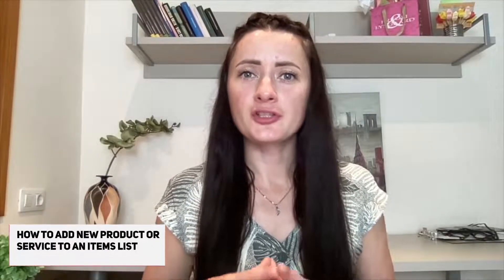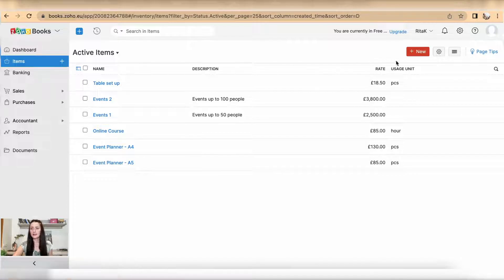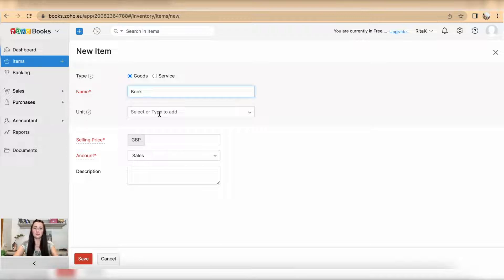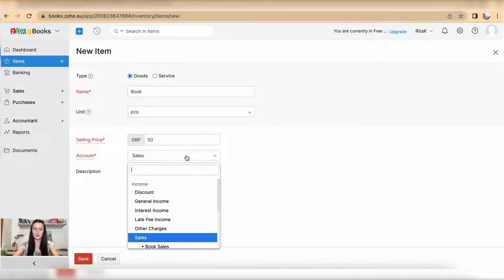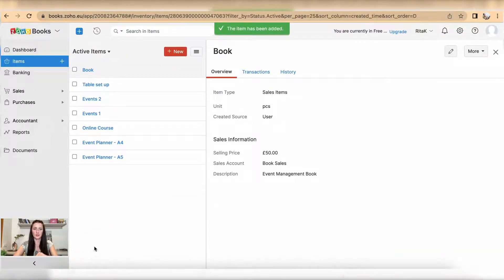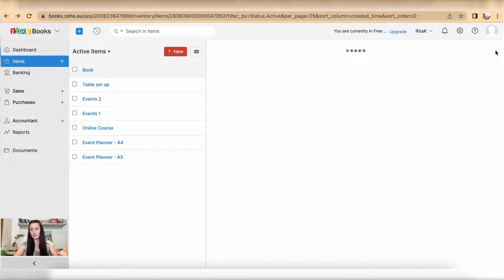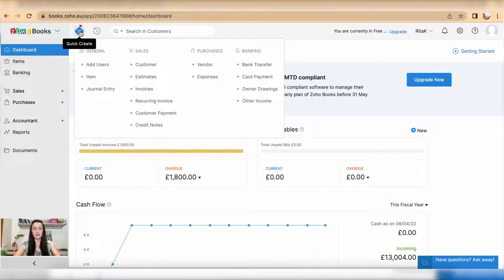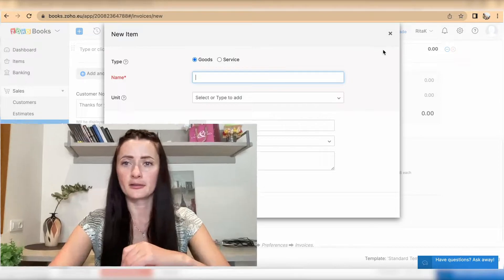How to add new Product or Service to an Items list in Zoho Books?